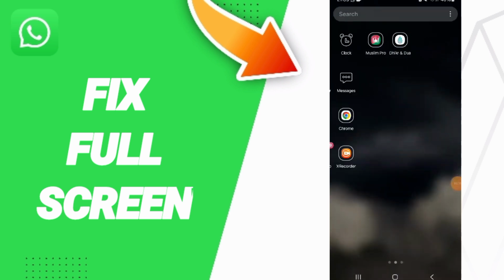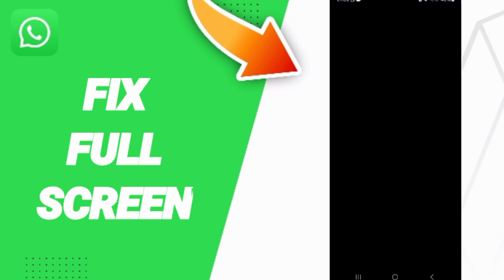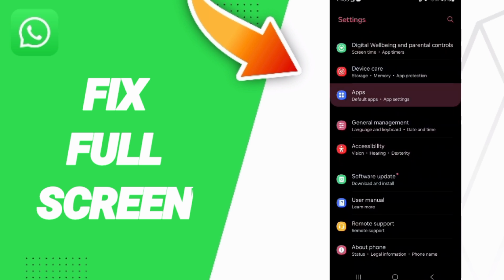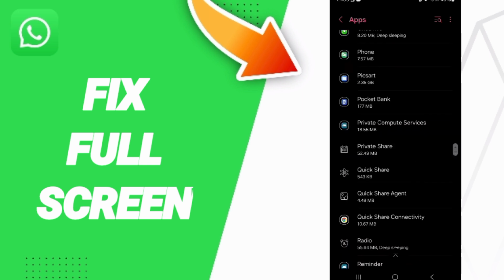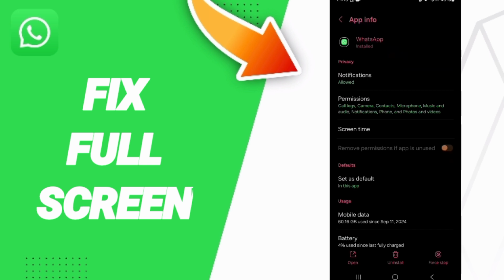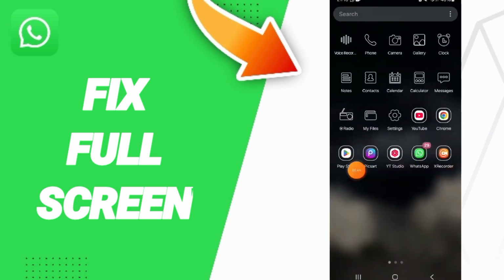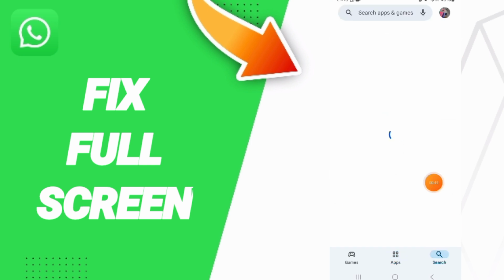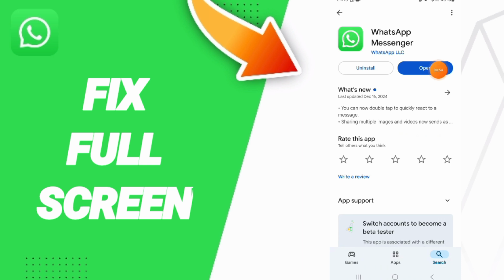How To Fix Full Screen On WhatsApp App 2025